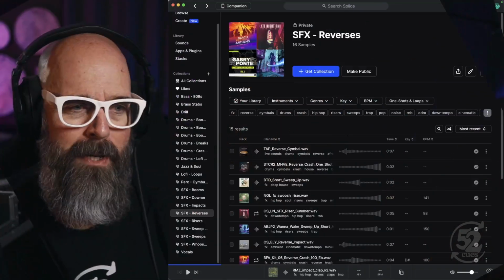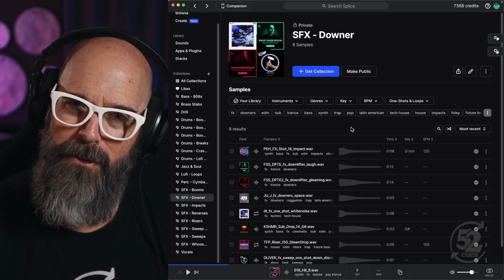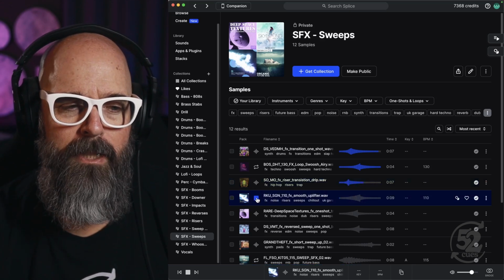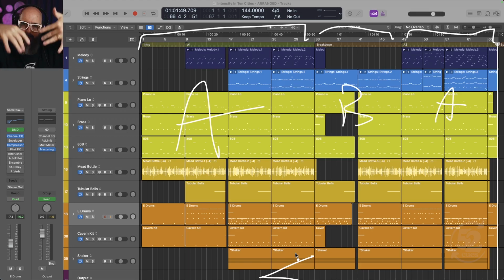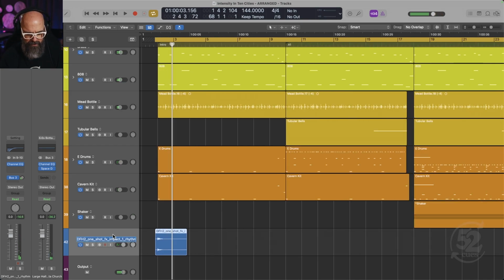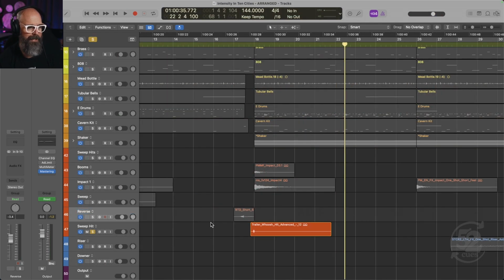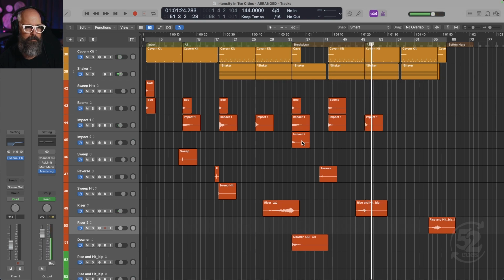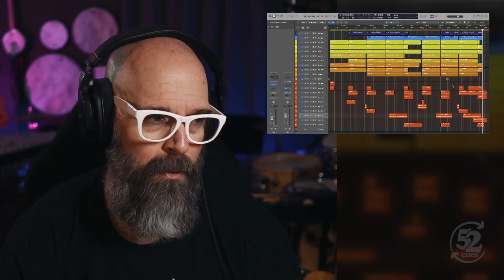How to Use Transition SFX | 52 Cues Podcast, 2024 Week 45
In this episode, Dave breaks down the art of using SFX like booms, risers, and sweeps to enhance transitions in a cue, demonstrating his approach live on a recent hip-hop track.

00:00 - Intro & welcome
01:26 - Main Topic: How To Use Transition SFX
02:28 - Different categories of effects
04:19 - Booms
05:48 - Impacts
08:51 - Downers
10:49 - Reverses
12:14 - Risers
15:03 - Sweeps
16:45 - Whooshes
17:33 - Sweep Hits
18:36 - A practical example of using transition effects ("Intensity In The Ten Cities")
47:02 - How to join the 52 Cues community
48:25 - Outro

Post your cues for feedback from the community, network with other composers, participate in community discussions, provide feedback on other composers' cues, and ask questions about the industry!

Plus, member subscribers get access to extra features like workshops, livestreams, office hours, cue breakdowns, zoom feedback sessions, hundreds of hours of video archives, and opportunities to submit to real music libraries.

Listen to the 52 Cues podcast on the go!

Dave's Studio/Podcasting Gear

Microphone
• Electro-Voice RE320 Large Diaphragm Dynamic Vocal Microphone
• Audio-Technica Condenser Microphone (AT8035)
• Samson C02 Pencil Condenser Microphones

Midi Controllers
• Alesis Recital – 88 Key Digital Piano Keyboard
• Native Instruments Komplete Kontrol A25 Controller Keyboard
• Akai Professional MPD18 Compact Pad Controller

Audio Interface
• Focusrite Scarlett 18i20 3rd Gen

Headphones
• Sony MDR MVI Open Back Reference Monitor Headphones
• Sony MDR7506 Professional Large Diaphragm Headphone

Input Devices
• Elgato Stream Deck – Studio Controller
• Logitech G600 MMO Mouse

Camera
• Canon EOS M200 Compact Mirrorless Digital Camera
• Canon EF-M 22mm f2 STM Compact System Lens

Lights
• Novostella 2 Pack 20W Smart LED Flood Lights
• GIJUANRING Photography Lighting LED Studio Light